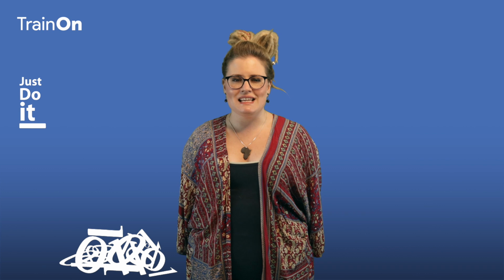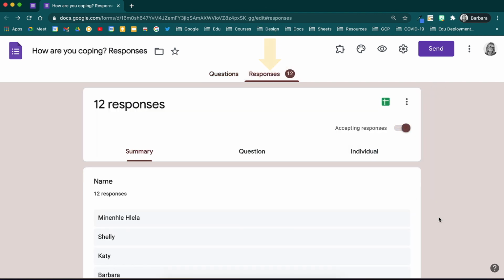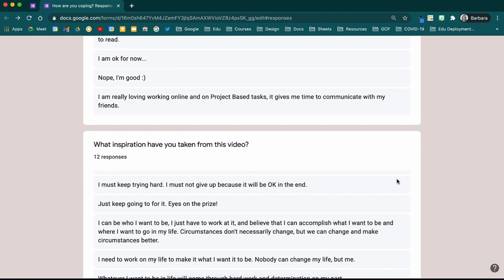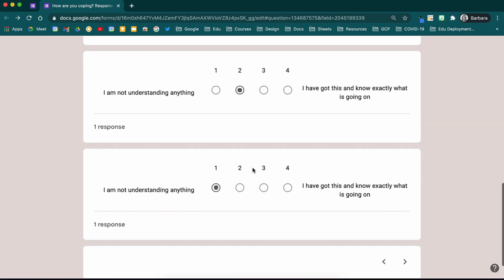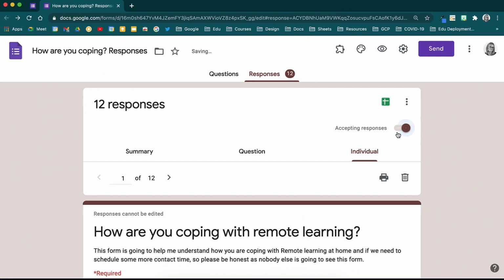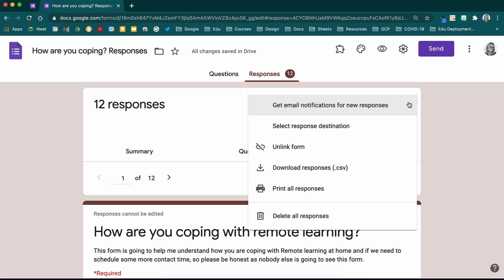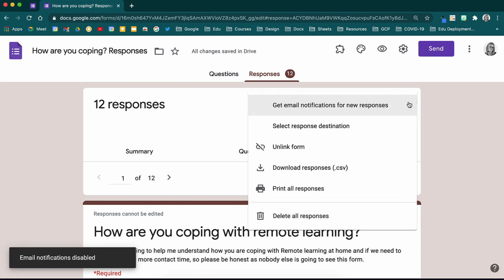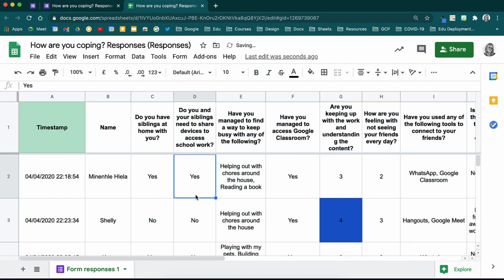Form responses and spreadsheet creations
All your form data is automatically captured and you can view that data in a spreadsheet.
You are able to send your responses to different locations as well as set up notifications for when people fill out your form.

In this video we cover:
🟦 Create a Sheet
🟦 Send responses to specific locations
🟦 Notifications for responses
🟦 Understanding and navigating the responses tab